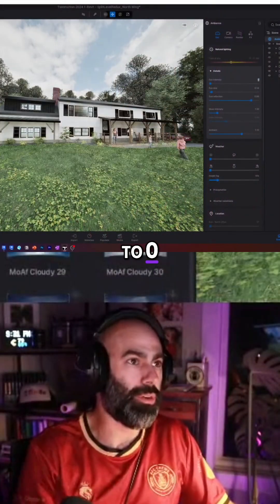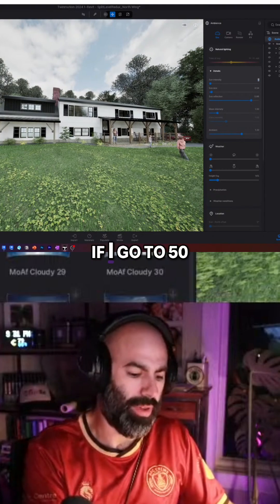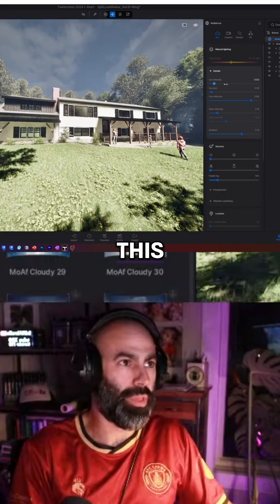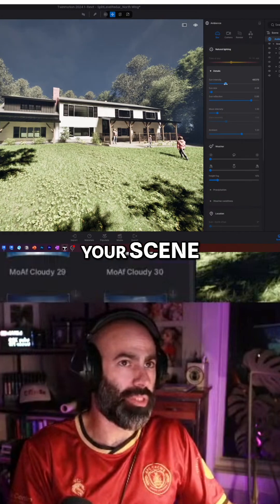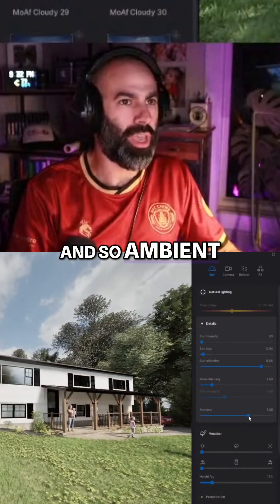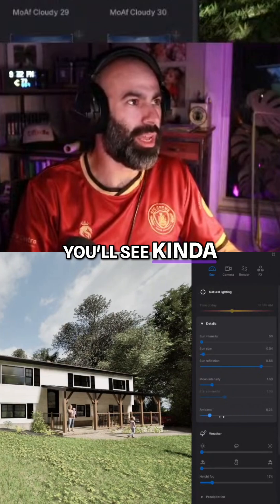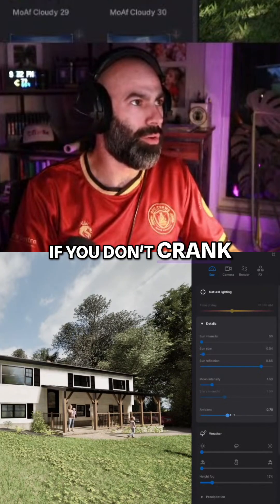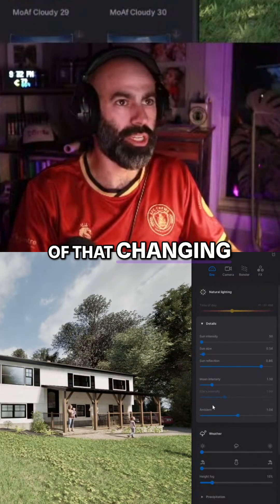Twinmotion Shadows: Fix Dark Corners & Sun Intensity!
Discover why shadows vanish in Twinmotion's path tracer and how sun intensity affects rendering. Learn to brighten dark corners with ambient light for optimal visuals.